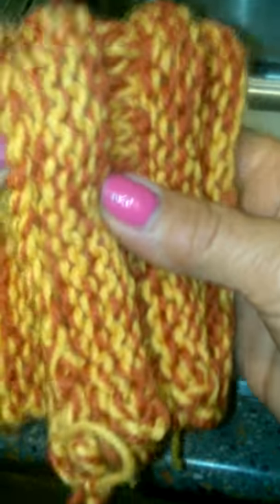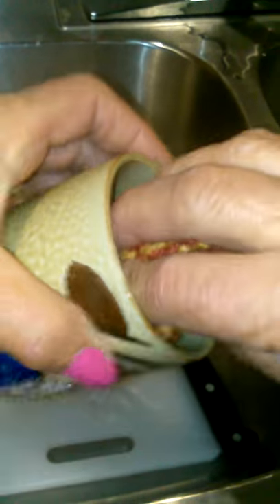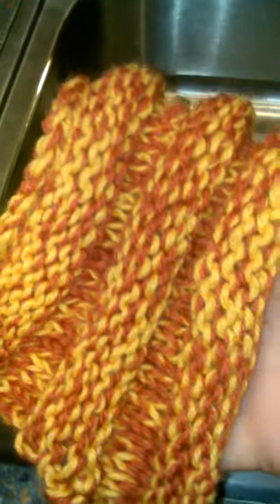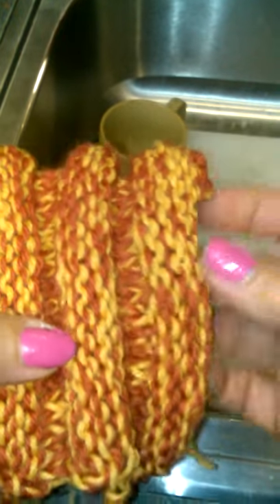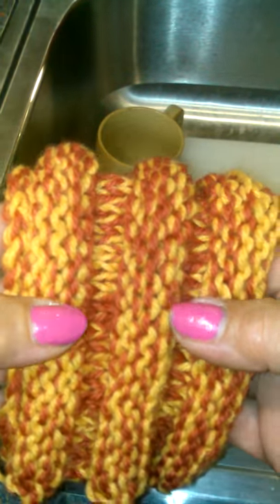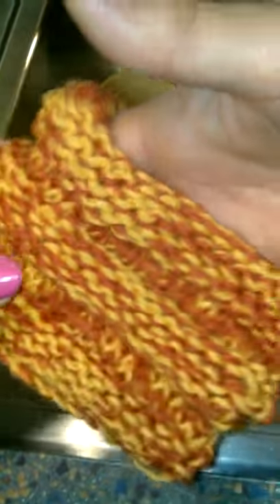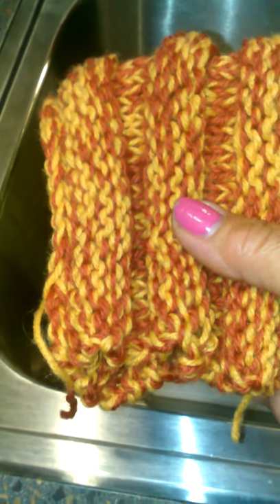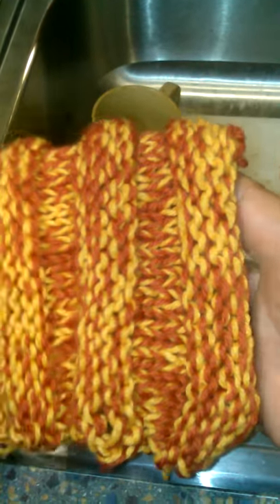Demo dish cloth best for cups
Knited ribbed dish cloth. See video I, ribbed dish cloth